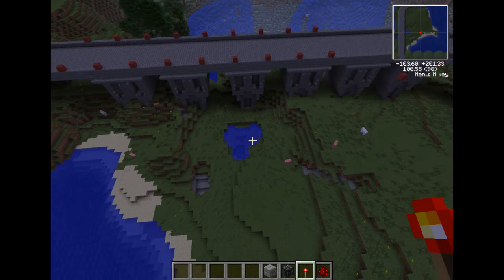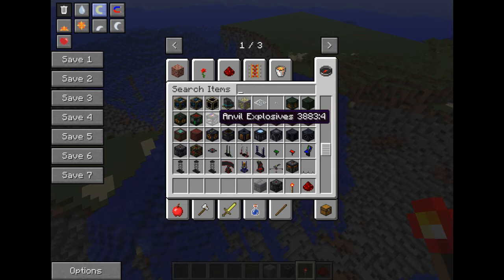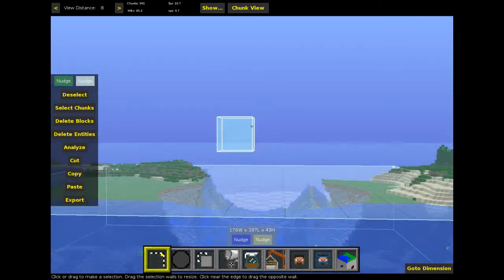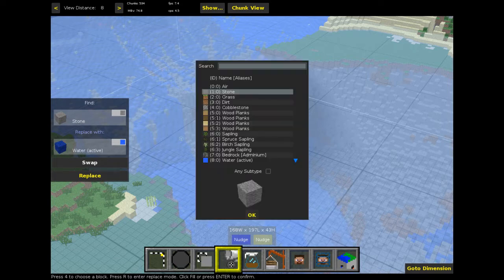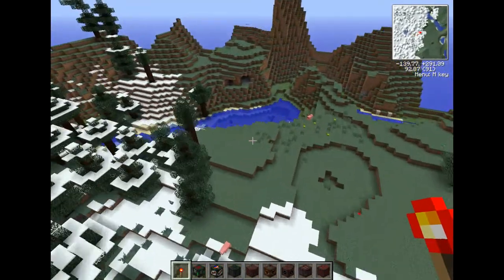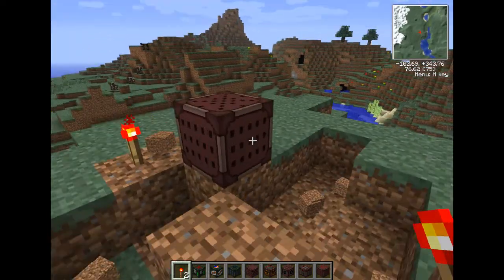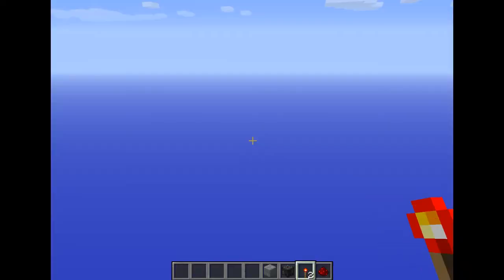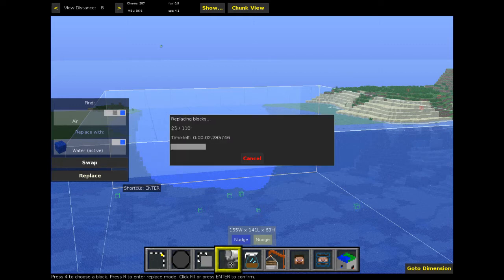Building Castles in Minecraft Part 18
Today we look at placing the fortress in a world using volts.